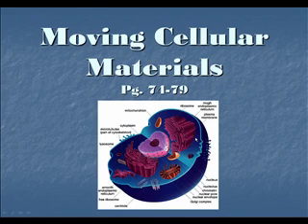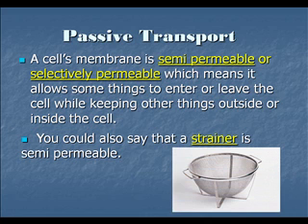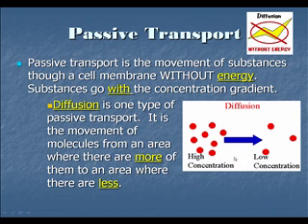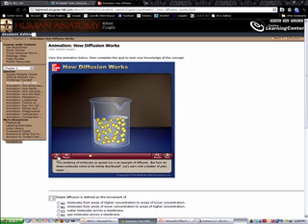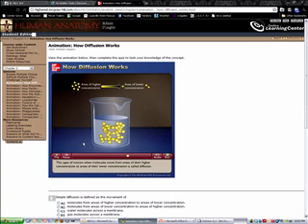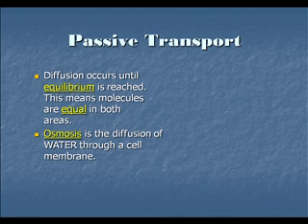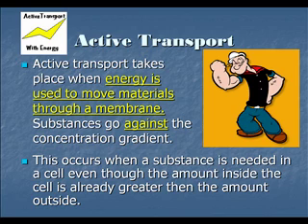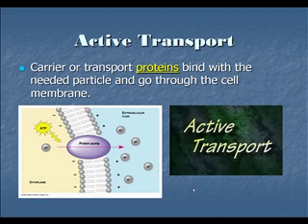Moving Cellular Materials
In this podcast, I review active and passive transport of cellular materials.